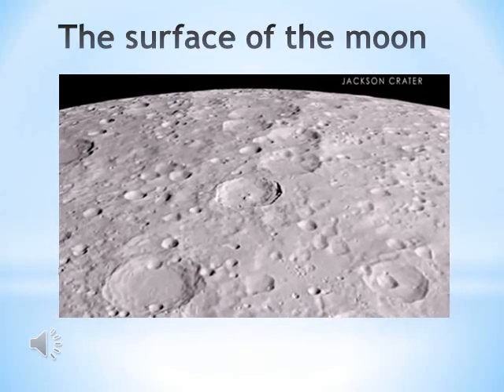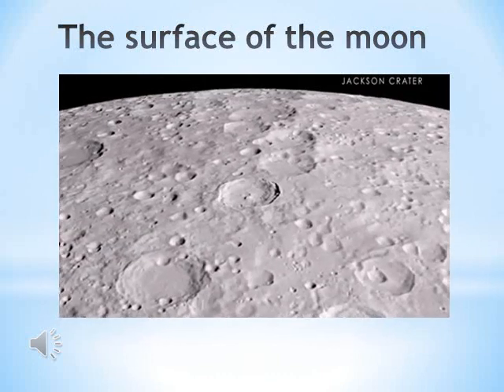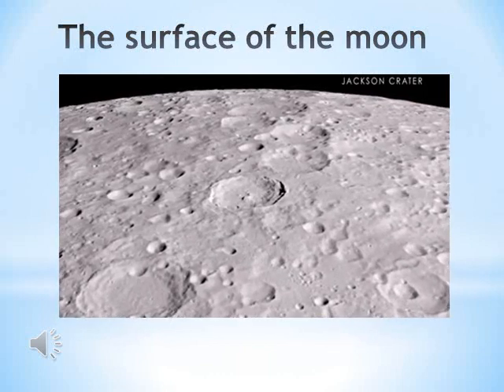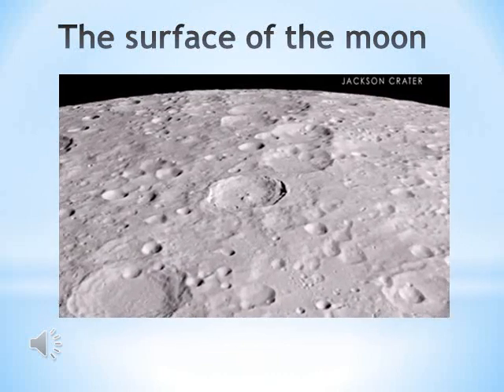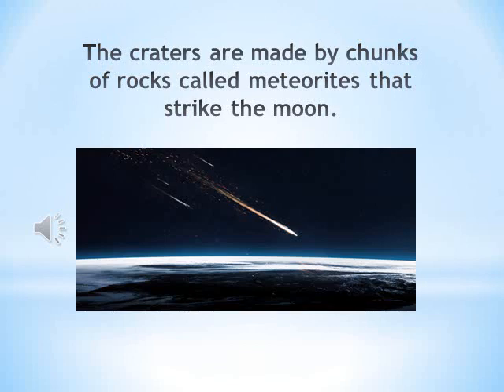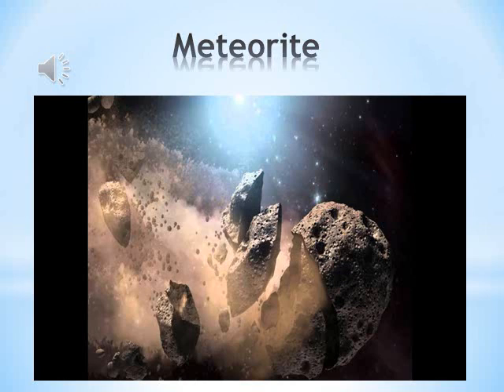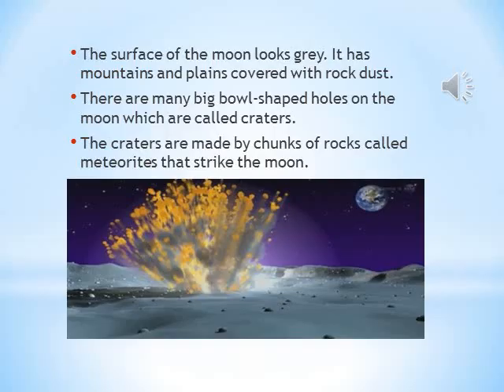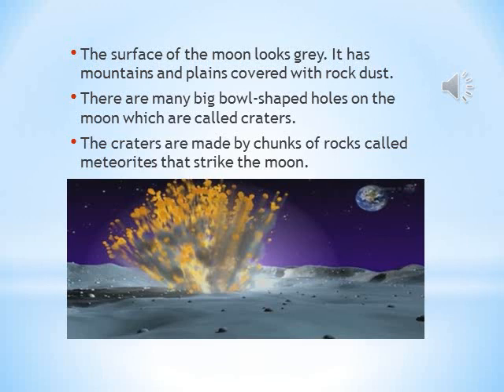Year V Science: The Moon (Surface of the Moon part 2 of 3)